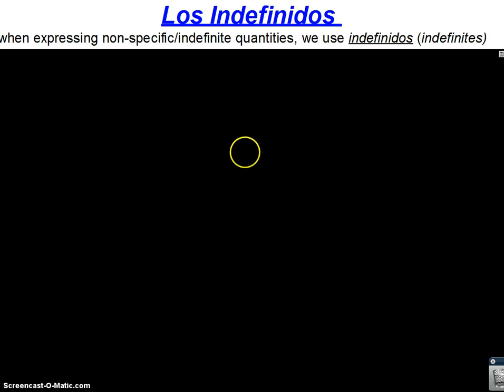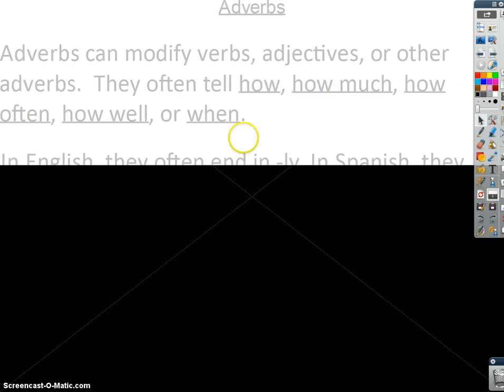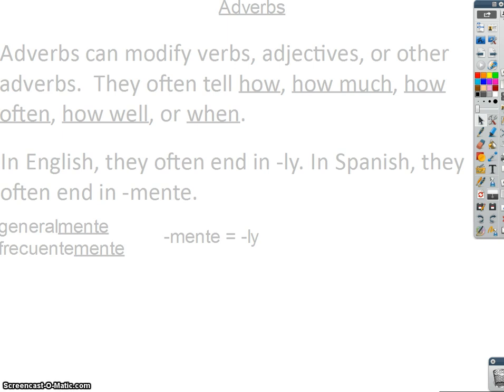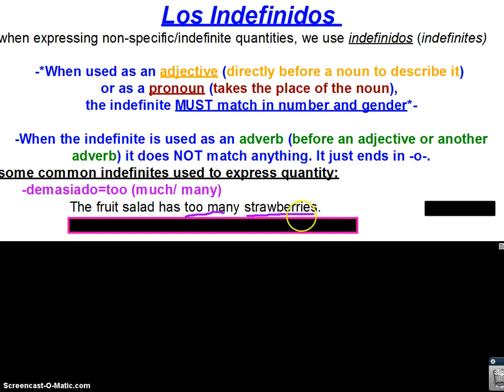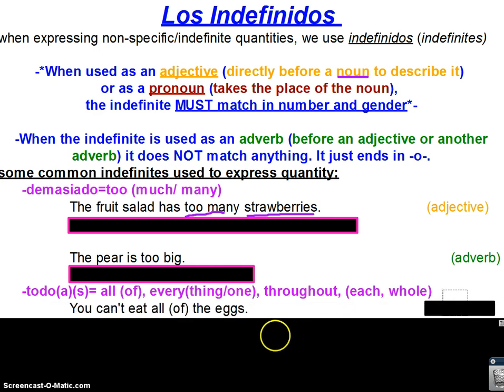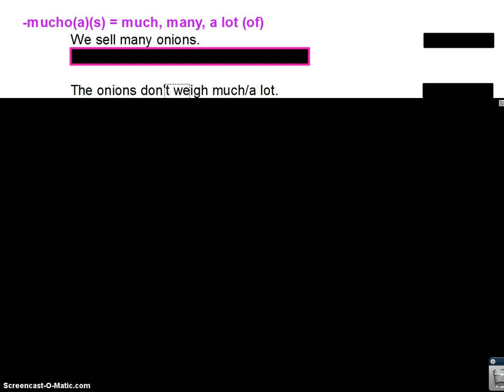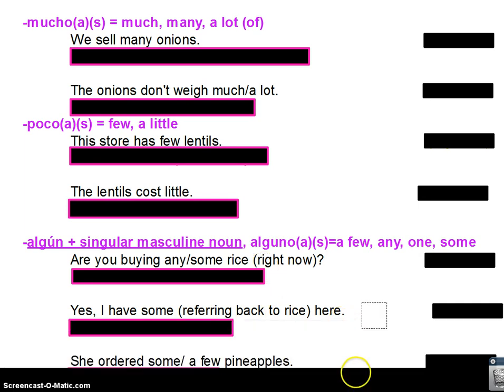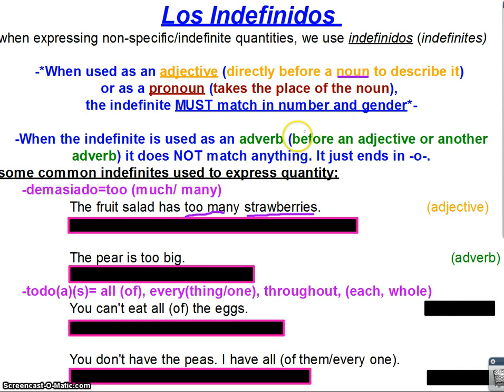4A Indefinites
Words to discuss non-specific/indefinite quantities